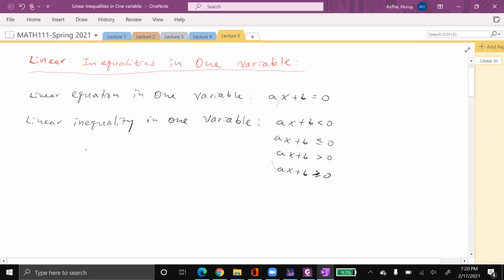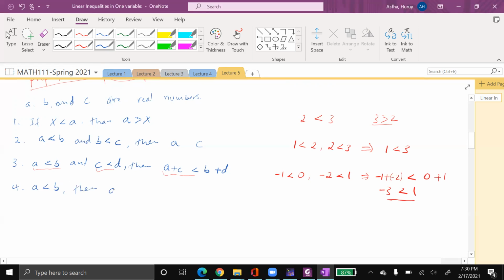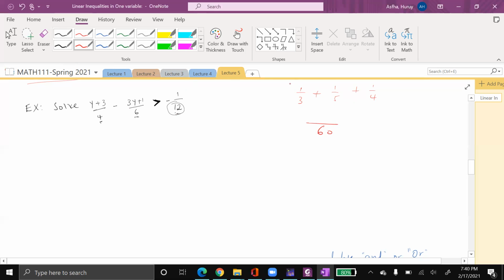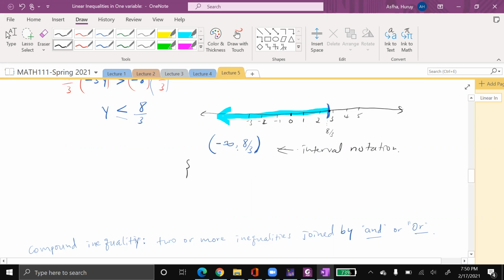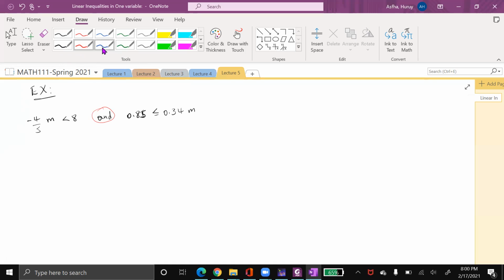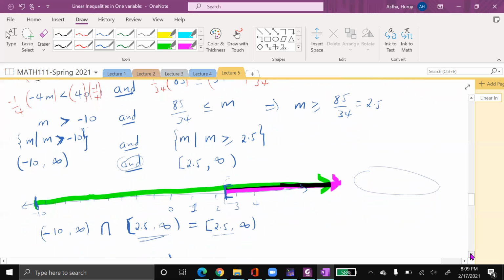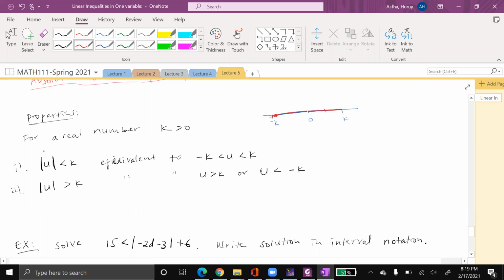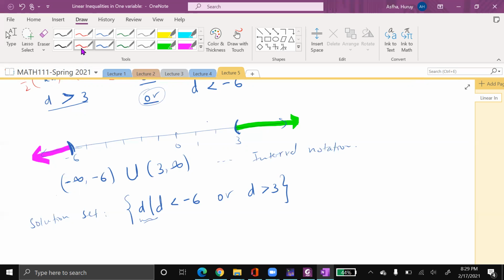Lecture 5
Solving linear inequality in one variable